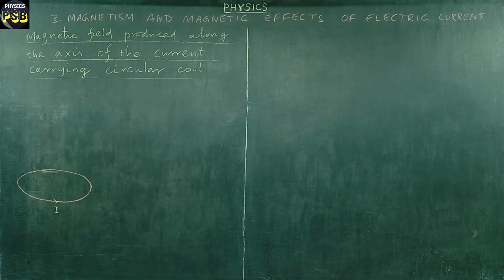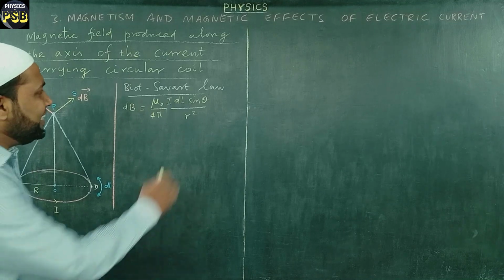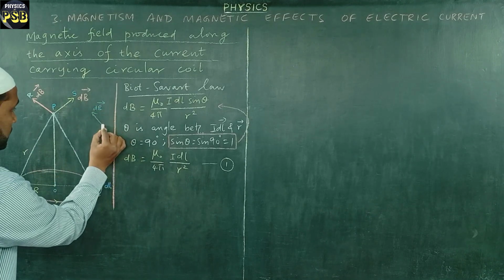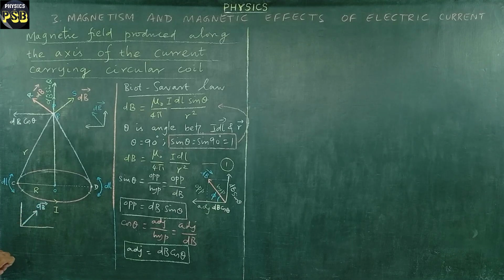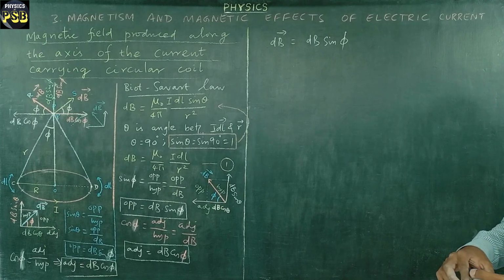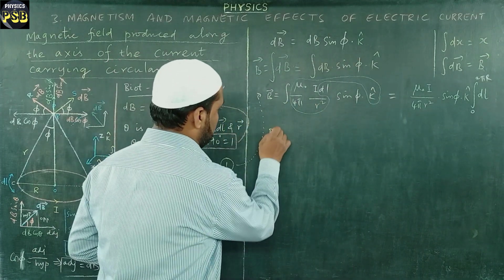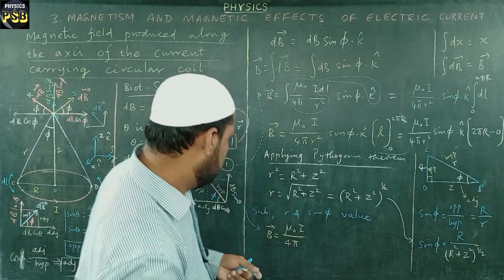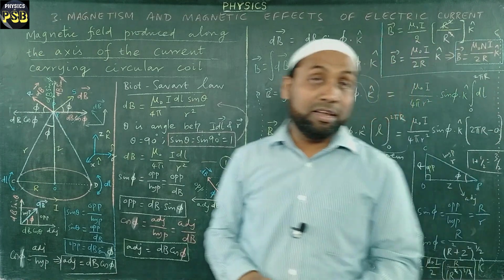Magnetic field produced along the axis the of the current carrying circular coil | Magnetism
This video derives the expression for Magnetic field produced along the axis the of a current carrying circular coil.